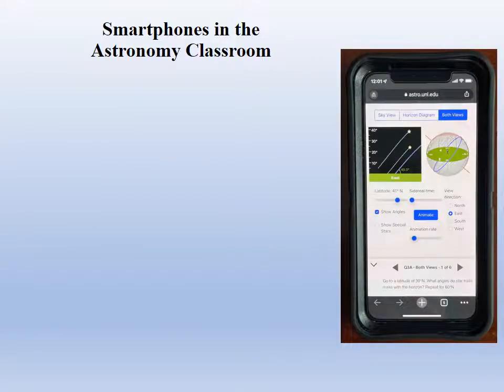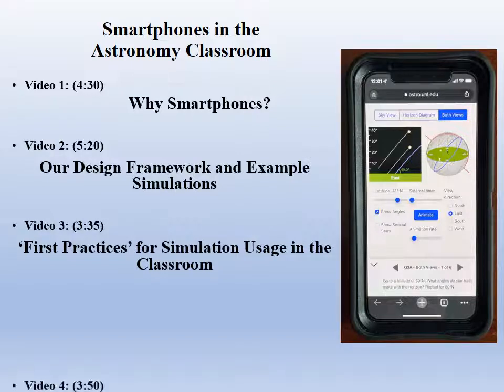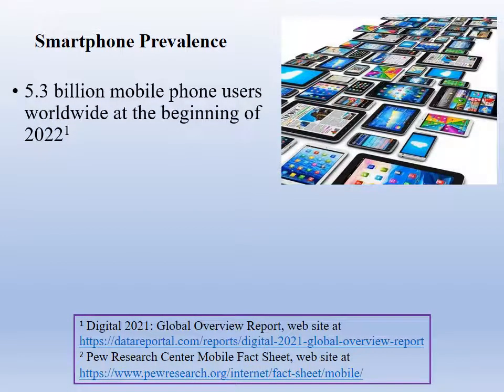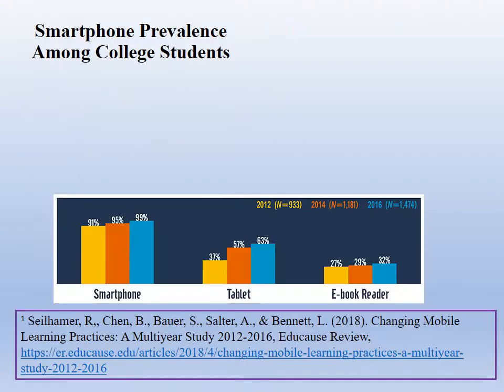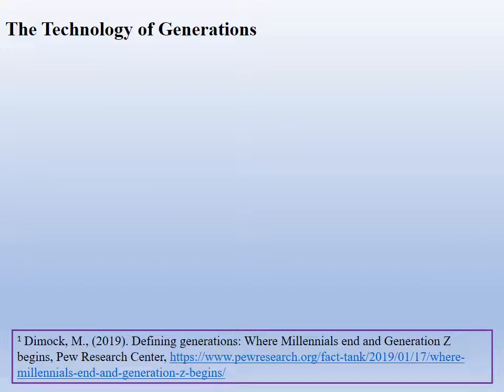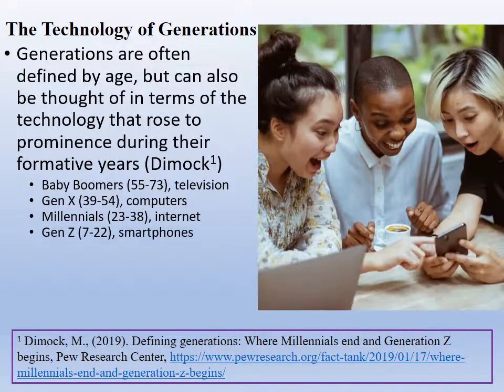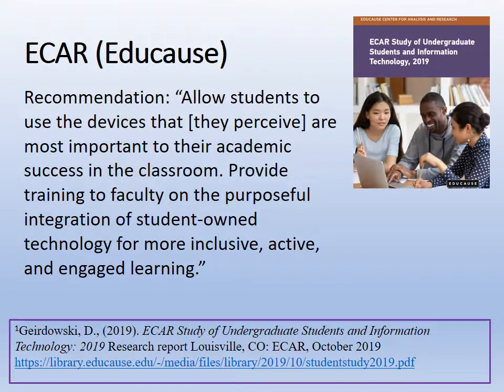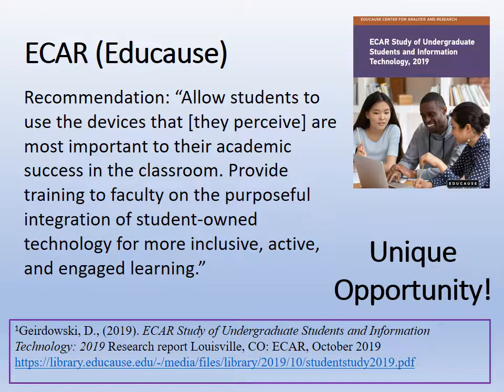Video1: Why Smartphones?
First Draft